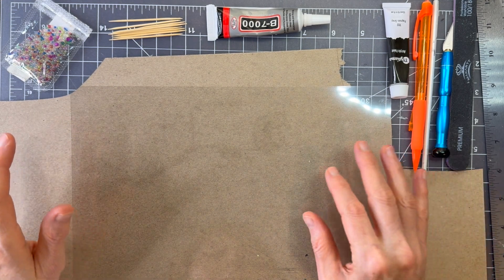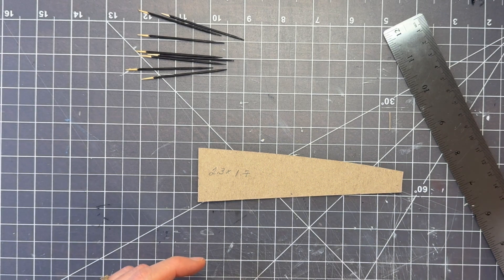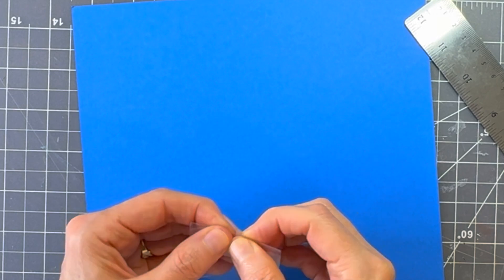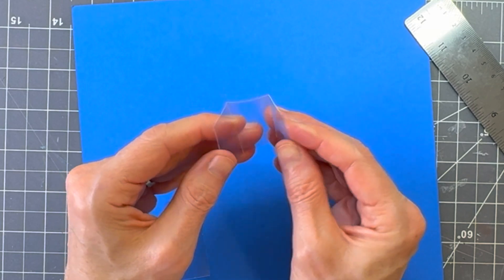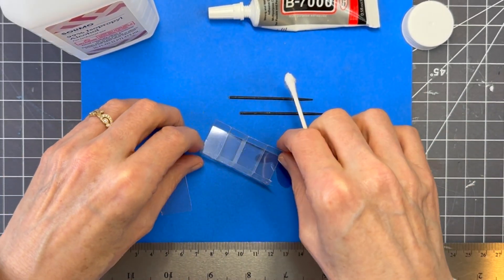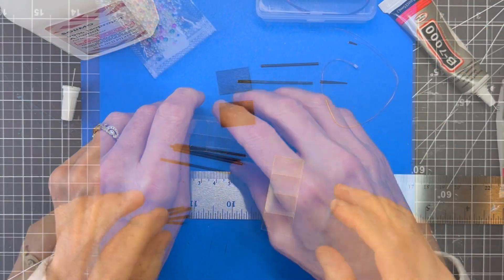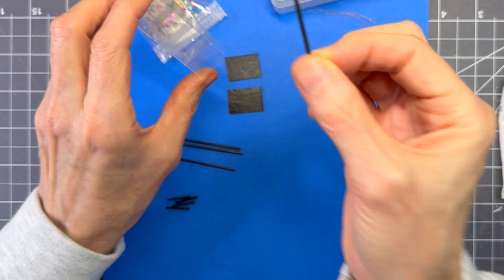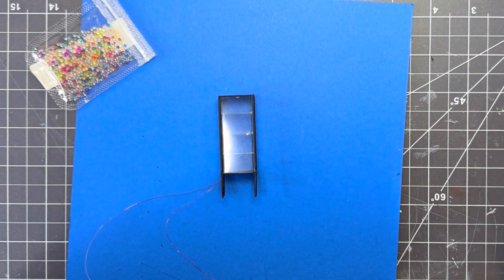Display Case 1:24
You need a miniature lighted display case for all of your miniature miniatures!

SUPPLIES
1. A sheet of acetate
2. Eight smaller diameter toothpicks
3. Chipboard or mat board
4. A bead for the door handle
5. A miniature light (optional).
6. Clear glue
7. Exacto, ruler, and whatever you use to cut your toothpicks, etc.

MEASUREMENTS
Bottom and top out of chipboard: 2.3 cm x 1.7 cm
Glass: 7cm x 5 cm (delineated at  2 cm, 1.5 cm, 2 cm, 1.5)
Shelves (3): 2 cm x 1.4 cm
Toothpick sides (4): 5 cm
Toothpick legs (4): 1.5 cm